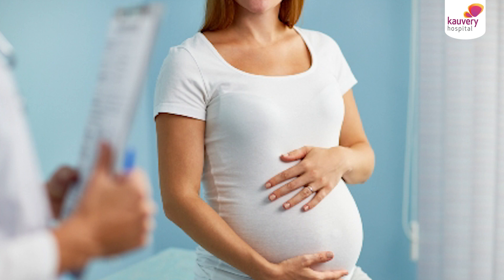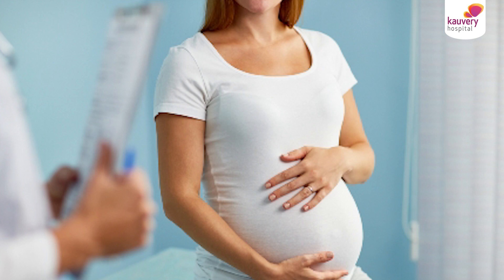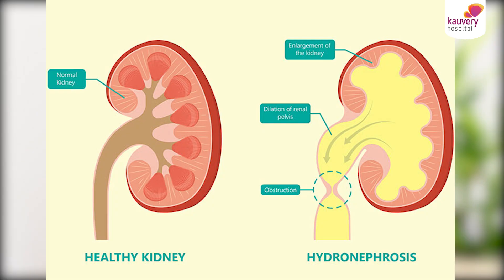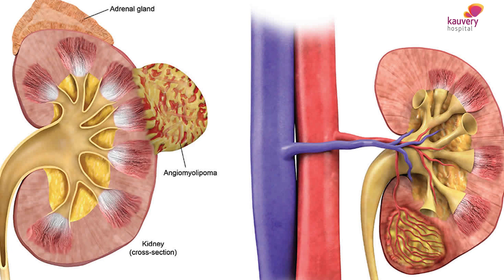Urological Problems during Pregnancy | கர்ப்ப காலத்தில் சிறுநீரக பிரச்சினைகள்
Physiological changes in pregnancy

There is a lot of blood flow going through the kidneys during pregnancy. This will increase urine production. The patient may also have the formation of kidney stones during pregnancy.

Compression of the bladder and the ureter can cause hydronephrosis. Pregnant women are also more at risk of urinary tract infections.

Watch Dr. Anu Ramesh, Urologist at Kauvery Hospital talk about various urological problems during pregnancy.

00:00 Dr. Anu Ramesh, Urologist at Kauvery Hospital talk about various urological problems during pregnancy.

00:10 Physiological changes in pregnancy

00:50 Renal stones in pregnancy

01:31 Urinary Tract Infections